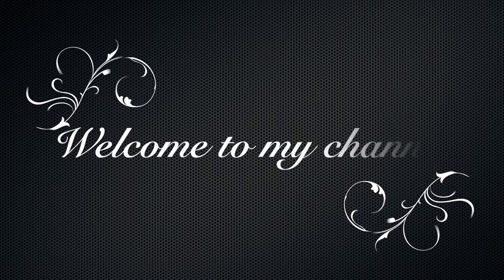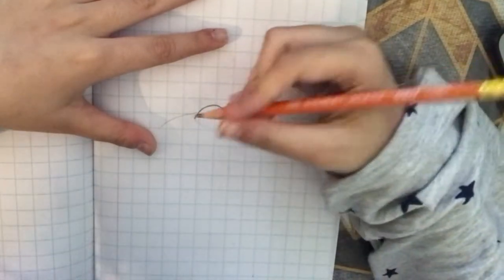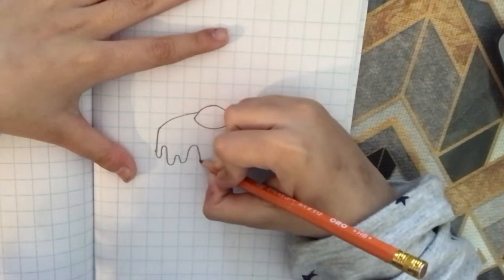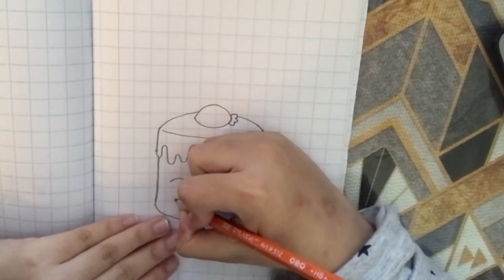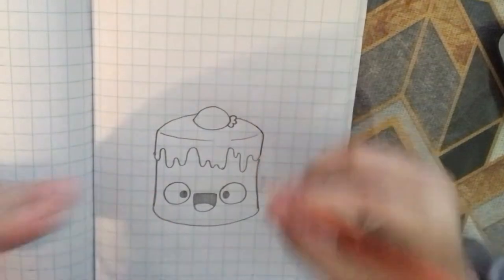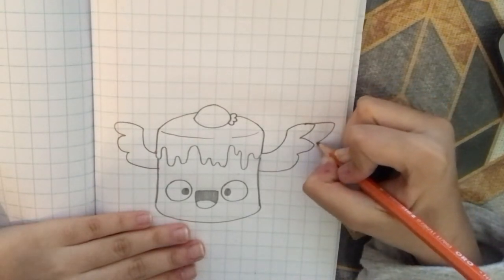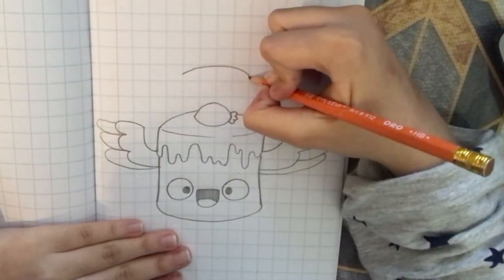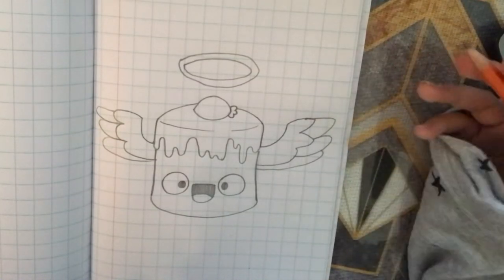How to Draw ANGEL FOOD CAKE - Step by Step for Beginners 🍰😇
Hello there, art lovers! To celebrate the last day of April, we are going to draw an Angel Food Cake inspired by Art Land. It was recorded 2 months ago - so I hope you enjoyed! I made this cool drawing as an inspiration for you to create it as well. Hope you enjoy it!

Supplies Used:
* Pencil
* Black pen (later)
* Color pencils
* Notebook (lined)

Island (long version) by iMovie